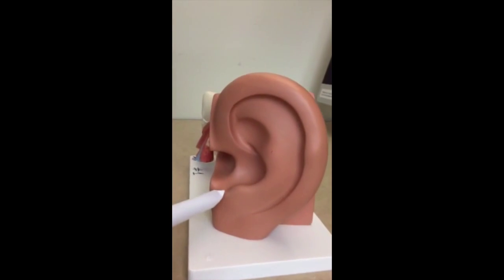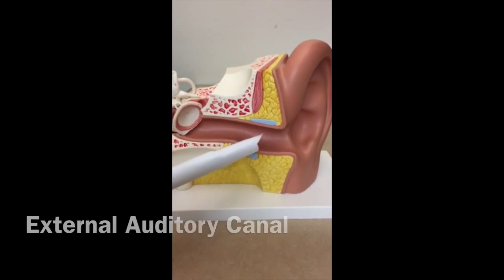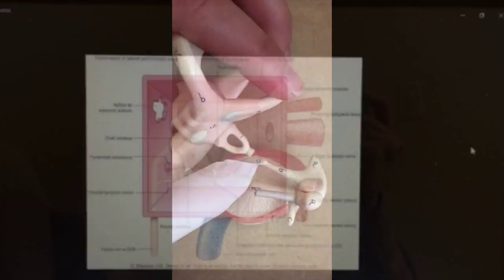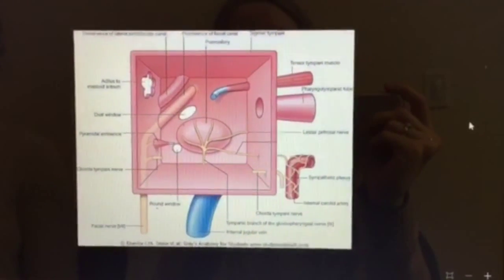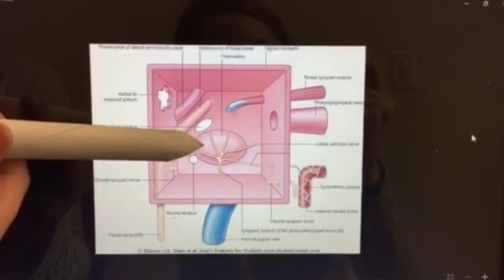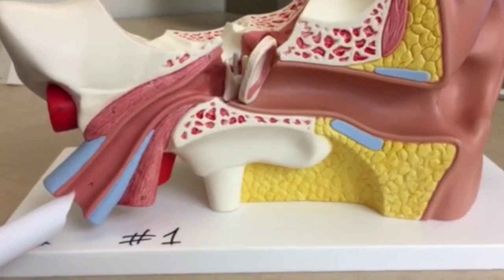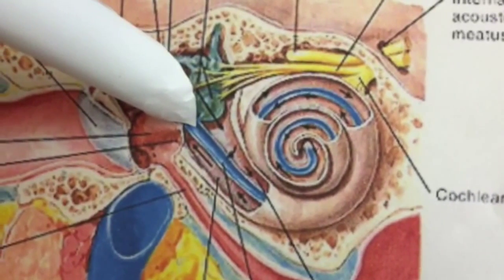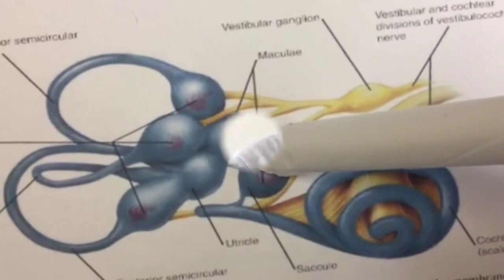Video Tour of Ear